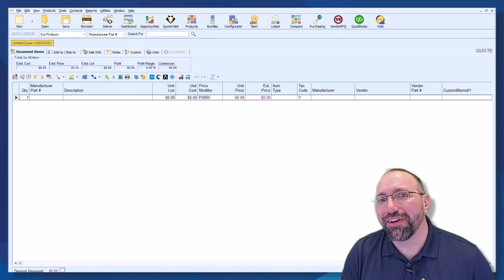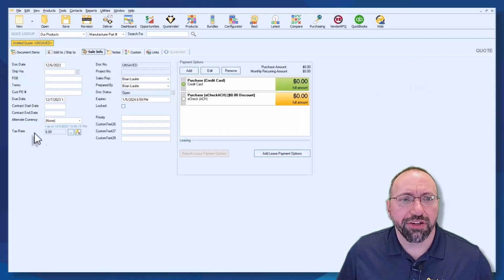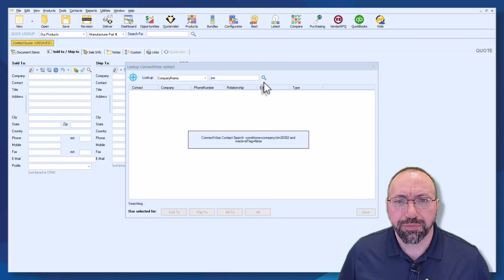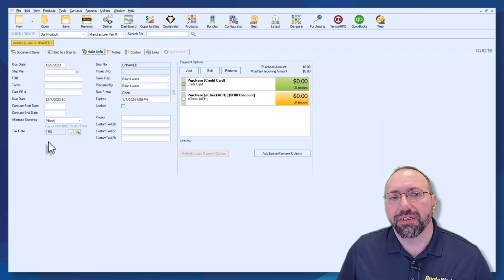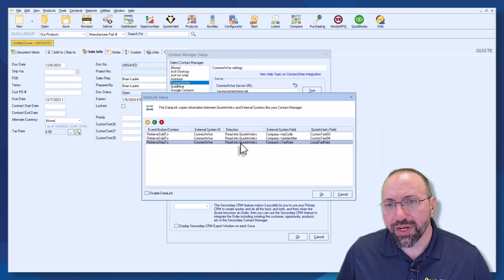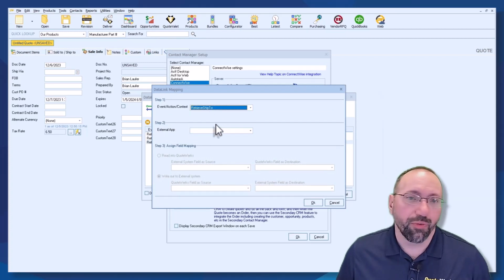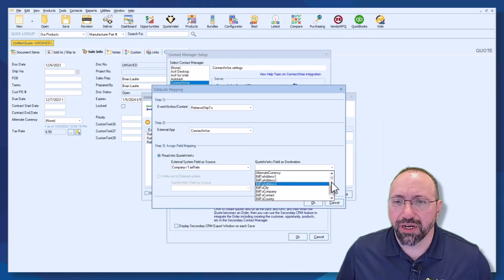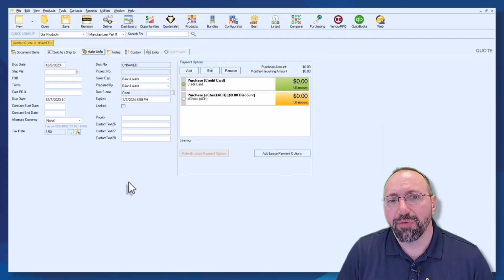Sales Tax Rate from Your CRM | QuoteWerks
Obtain Tax Rate from your CRM
Auto-Retrieve Sales Tax Rates from your CRM using the QuoteWerks Datalink
Using the QuoteWerks Datalink feature, you can retrieve the sales tax rate for the selected customer from a field in your CRM solution. This is a great solution if you already maintain your tax rates in your CRM or PSA - enabling you to only have to manage the rates in one location.